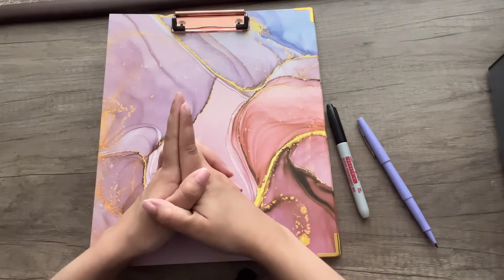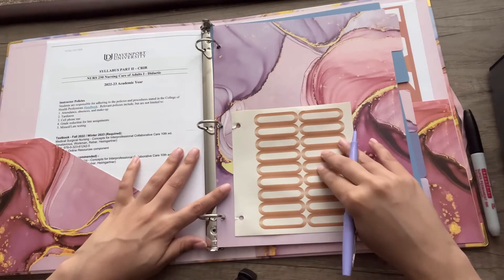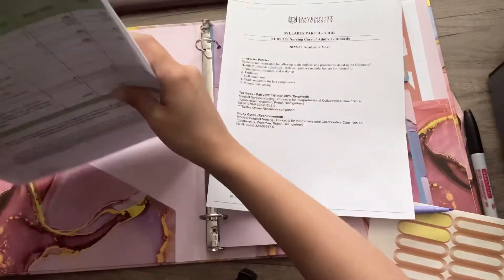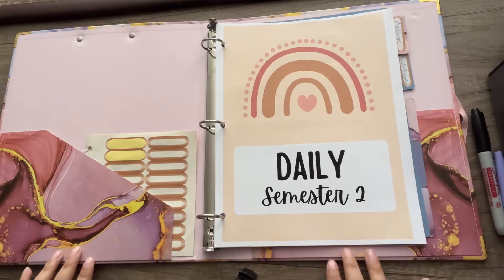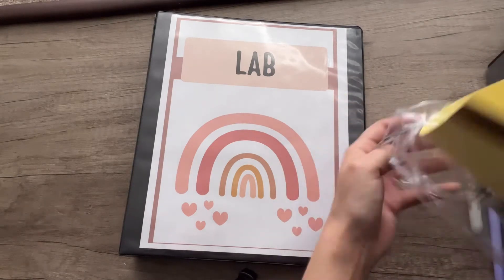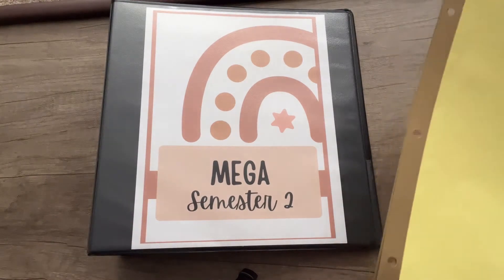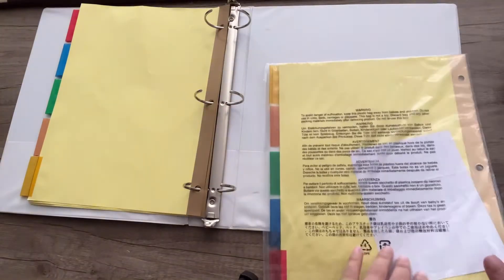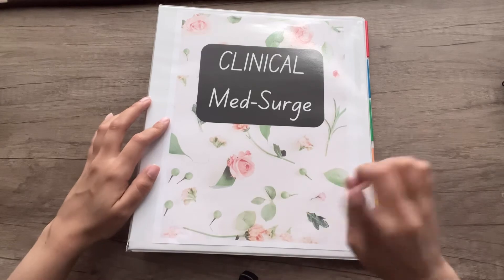Nursing School Semester 2 Binder Set Up | Nursing School Prep With Me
In this video we are going through my binder set up for semester 2 of nursing school, just a chill prep with me video I hope you enjoy the vibe :)

Daily Binder